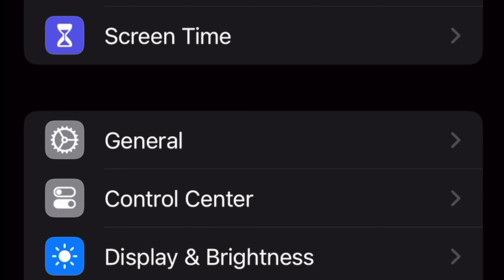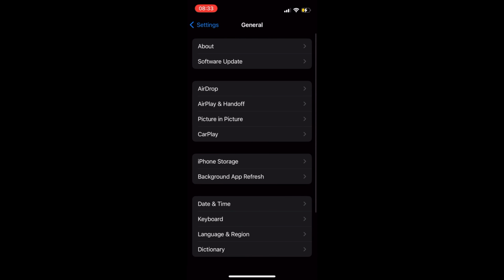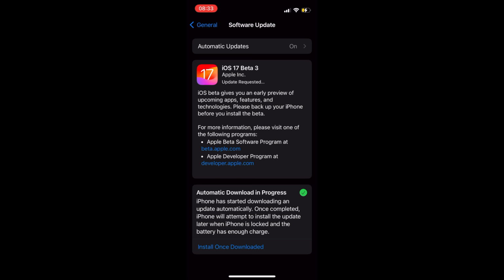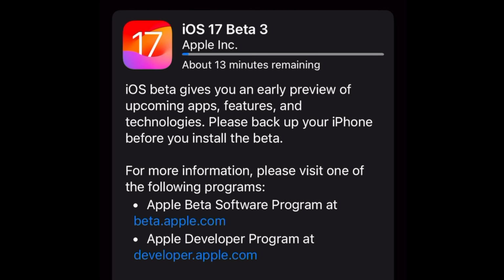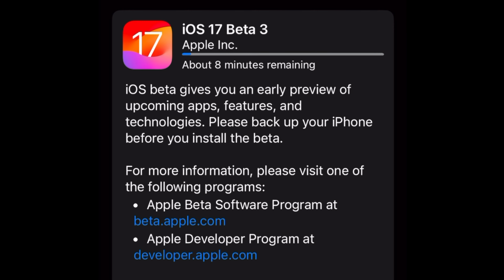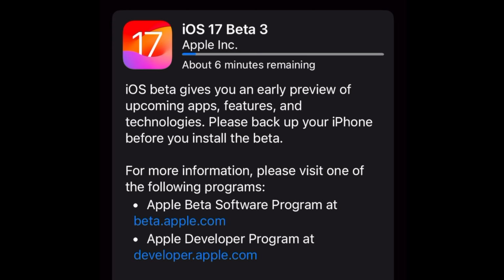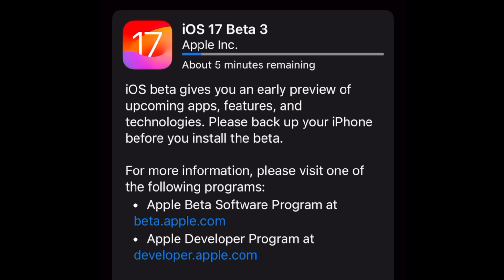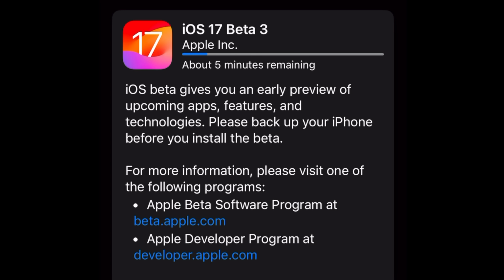How to Install iOS 17 Beta 3 Right Now